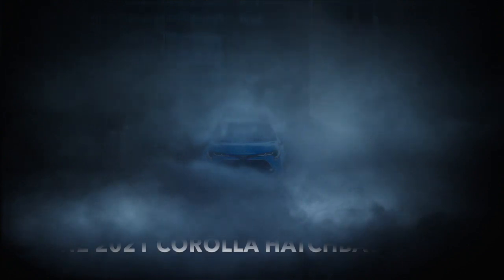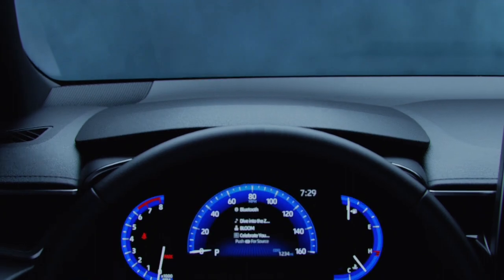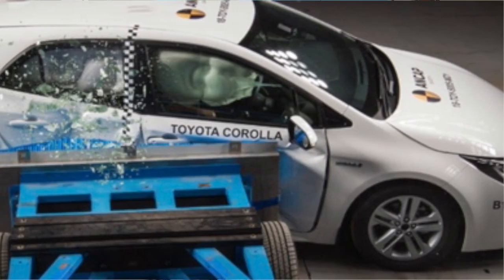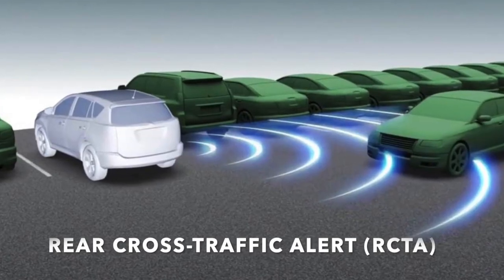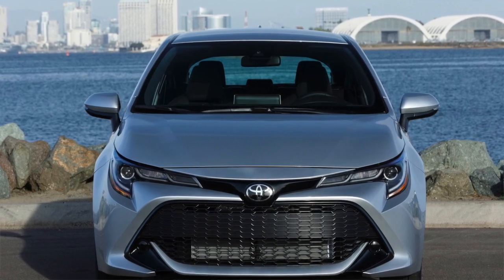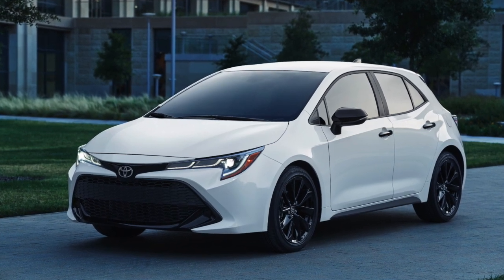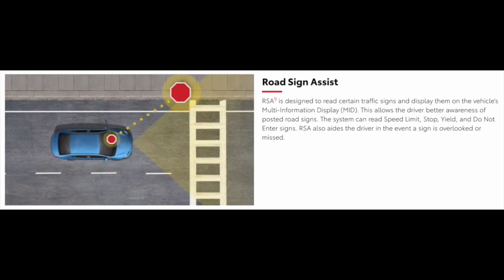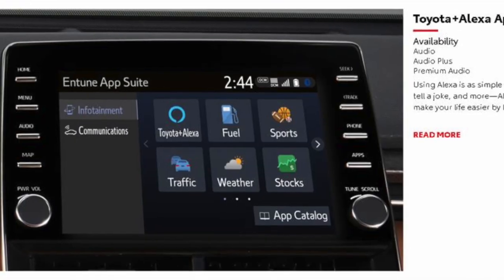The 2021 Toyota Corolla Hatchback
This video is about The 2021 Toyota Corolla Hatchback